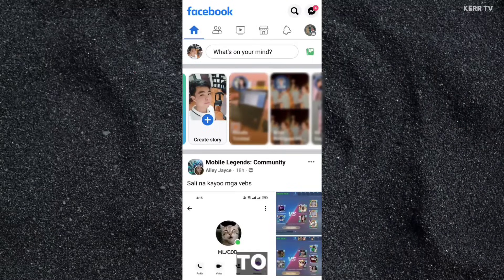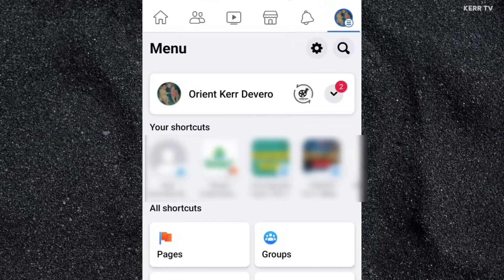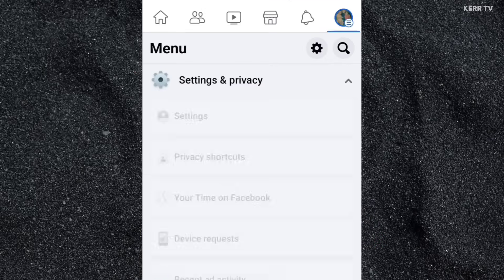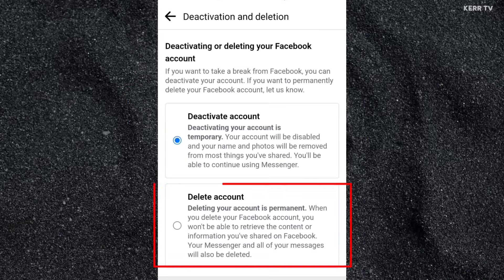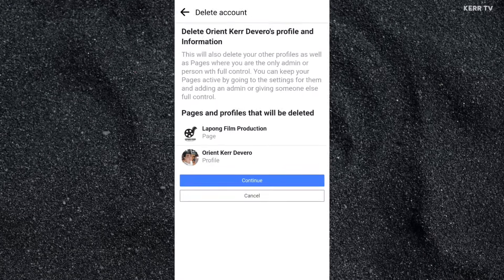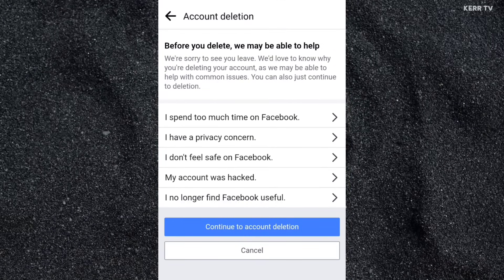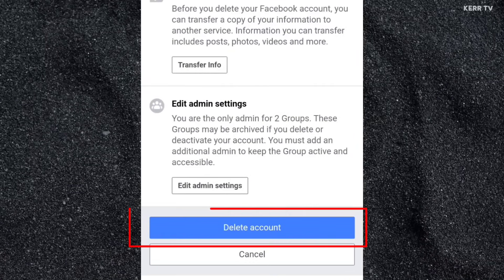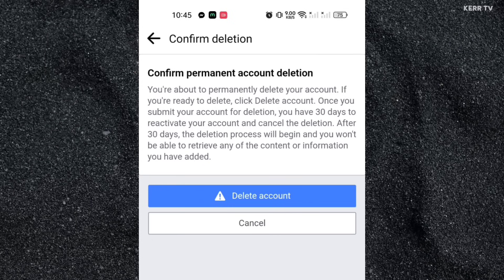How to DELETE your Facebook Account Permanently (2025)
Tutorial on how to delete your Facebook account permanently.

This process will permanently delete/remove your Facebook account. You can't recover it anymore once deleted.

If you only want to deactivate your Facebook account temporarily. We have a separate tutorial about that, here is the video